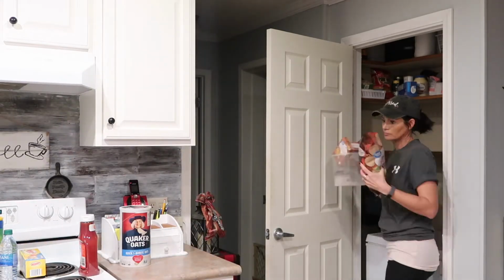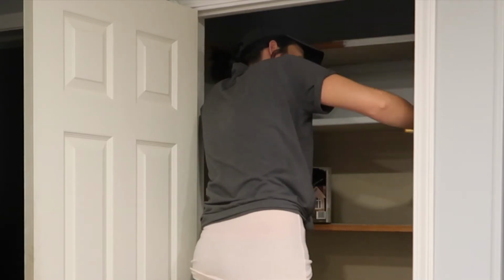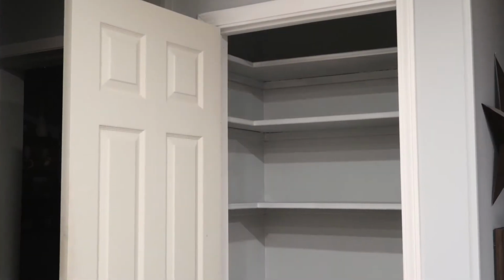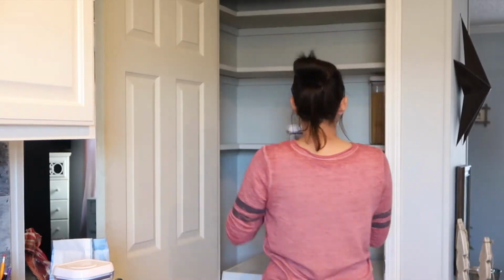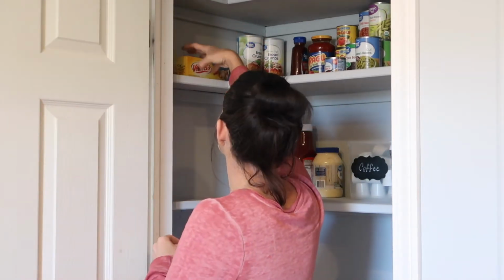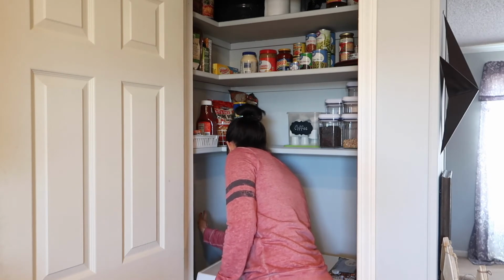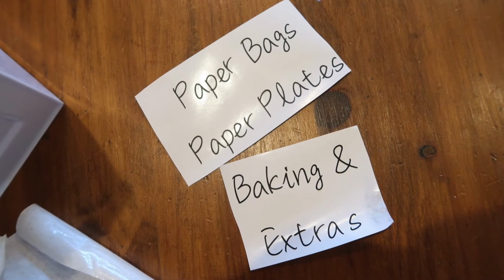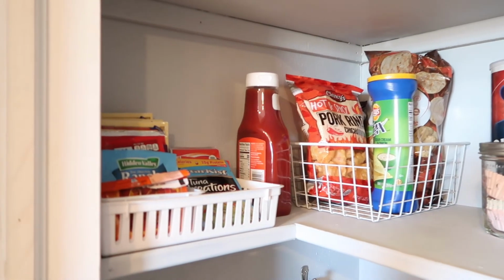Pantry Update! Paint Organization and a Printable // Cluttered CorkBoard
Welcome! Today I am updating my pantry with a new paint color and refreshing the organization in this space.   Including adding a kitchen conversion chart. (free printable linked below)

A little more about me:
Lifestyle, Home, and a lot of DIY content.

Fave Paintbrush
Blessed Ball cap
OXO Containers
Silhouette (used for making my labels)